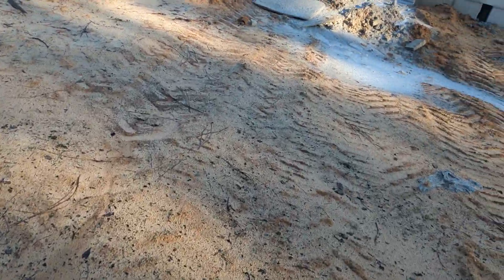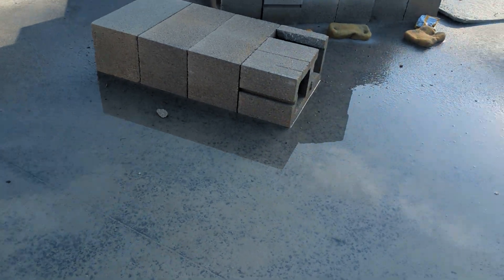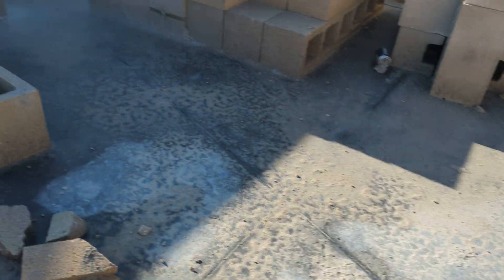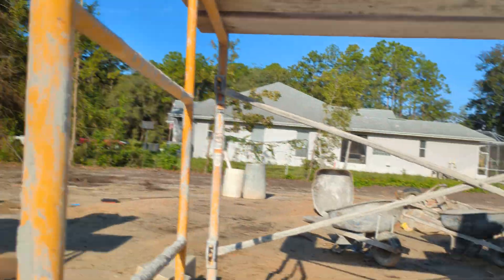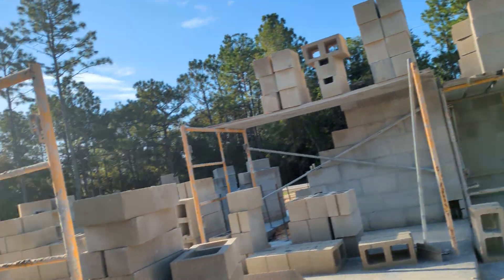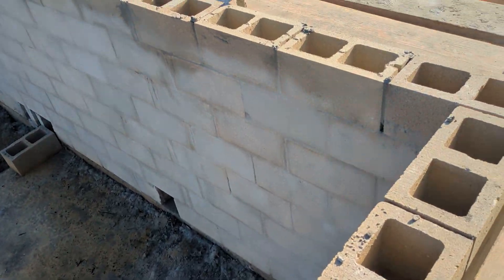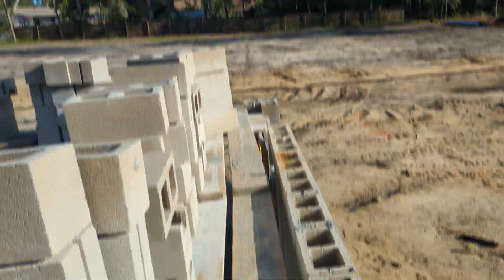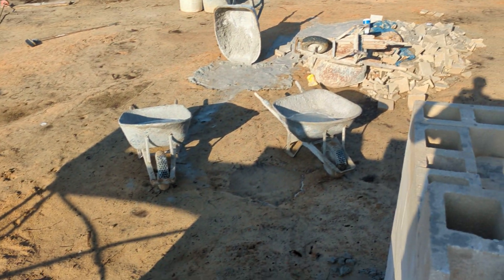at the house (part 1)(walls 🧱)